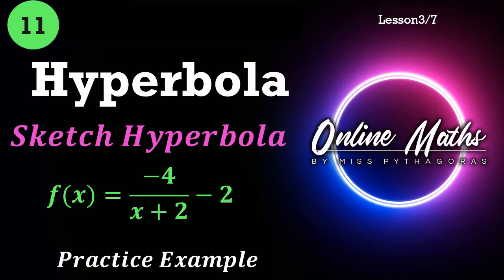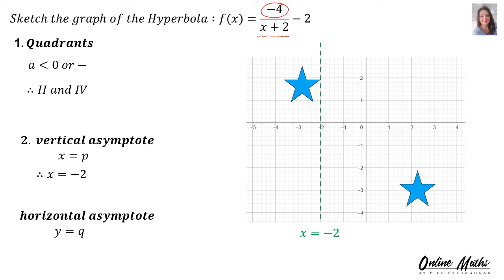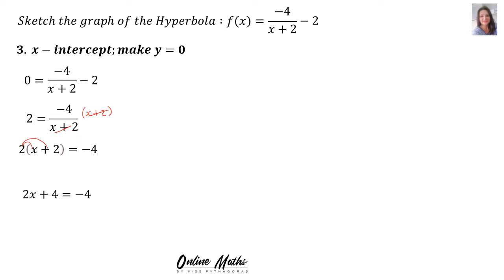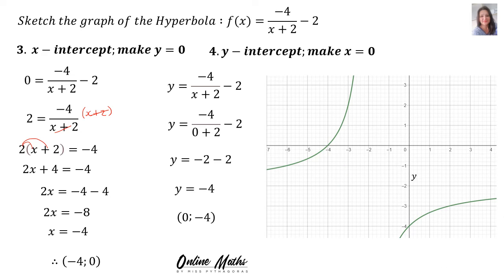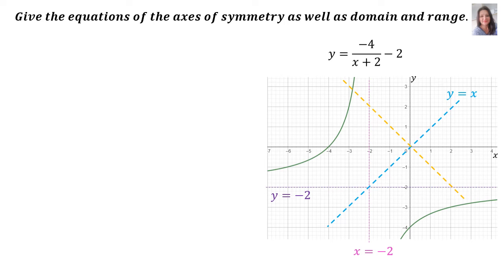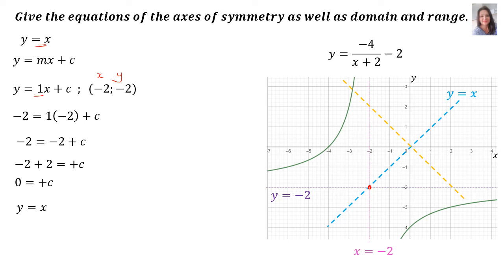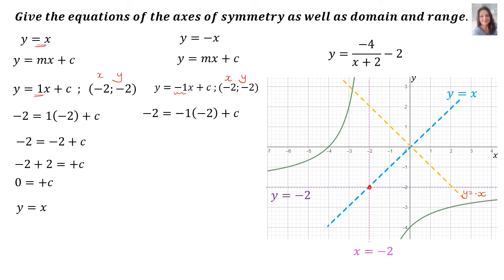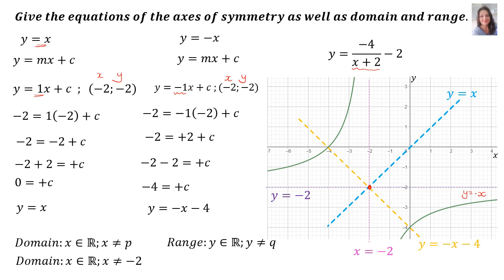Functions Hyperbola Grade11: L3 How to Sketch a Hyperbola Practice Example Mathematics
In these 7 videos I go into the world of the Hyperbola.  These lessons or Playlist is perfect for Grade 11 and grade 12 students or anyone curious about South African Mathematics.  I break down the complexities of Hyperbolas, their properties and how to accurately sketch a hyperbola using your calculator and then move on to sketching them using x and y intercepts (if any).  Join me as I explore the standard form of a hyperbola or function, their asymptotes as well as how to calculate the equations of the axes of symmetry.  I will also teach you how to calculate the equation of a hyperbola, domain, range and asymptotes.  I will also discuss three typical examination questions to show you how this section of grade 11 functions are being asked and assessed.
Whether you are struggling with your math homework or simply want to expand your knowledge, this video series or playlist is designed to help you grasp the essential concepts of hyperbolas in a clear and engaging way.
**In this video I explain the following:** - How to SKETCH a Hyperbola - PRACTICE examples.